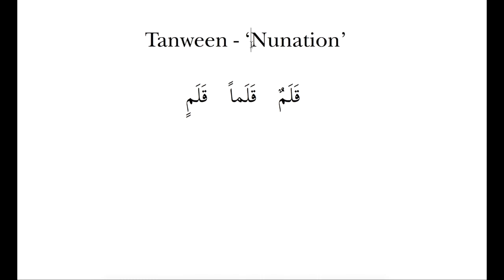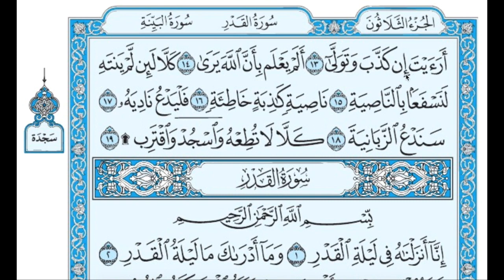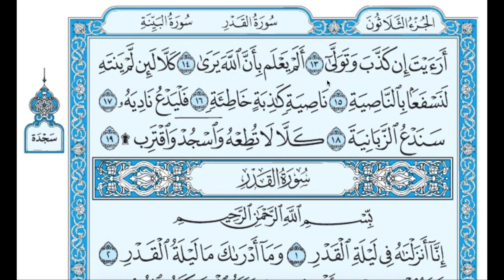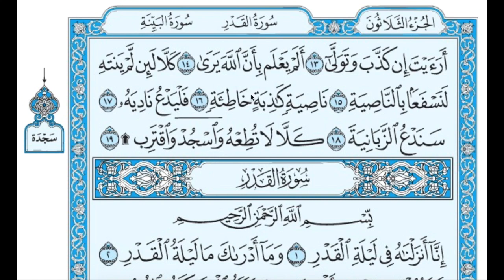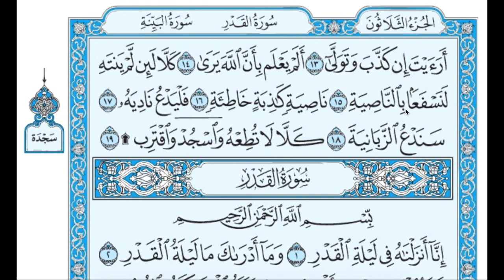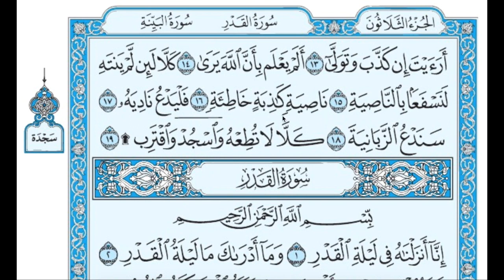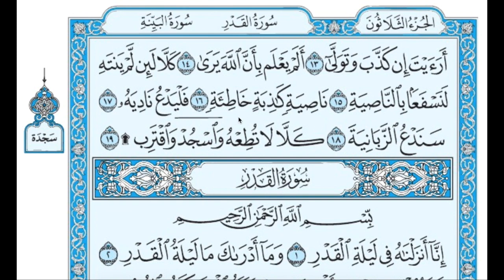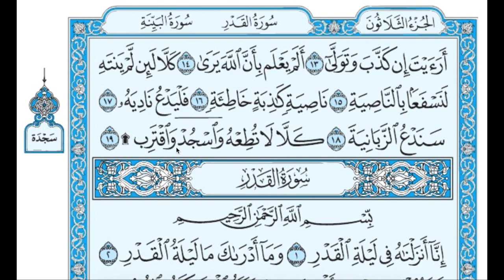Lesson 17 - Tanween + End of 'Alaq